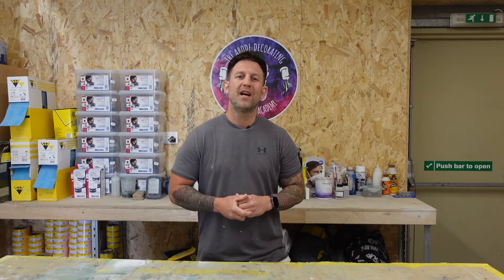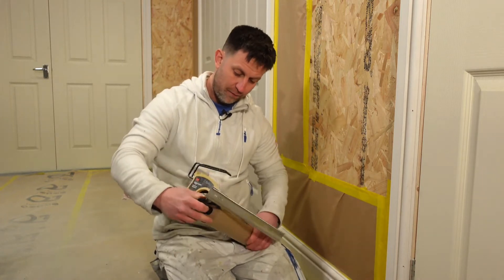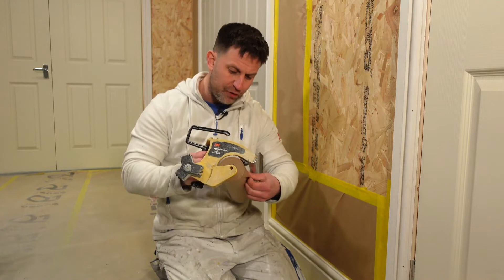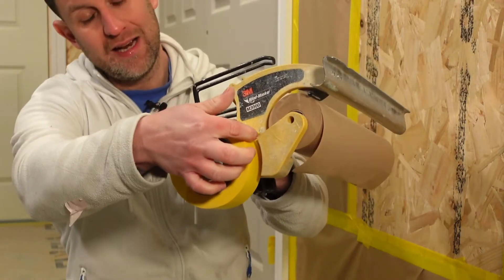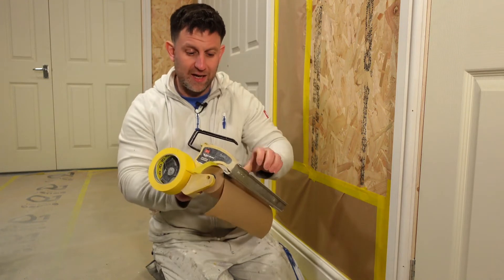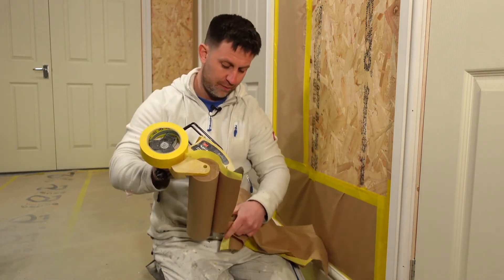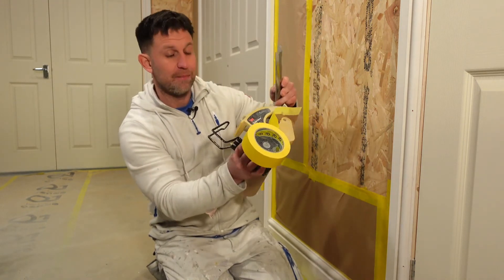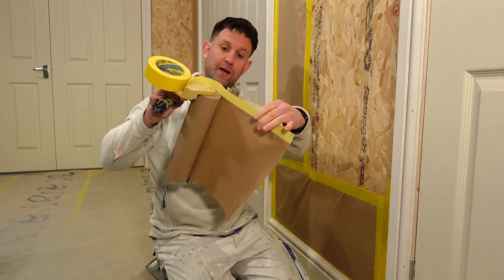How to set up your 3M hand masker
Follow your trainer Jamie with this easy step by step tutorial on how to set up your 3m hand masker.

Products used:
3M handmasker
Q1 Multiple Purpose tape in 38mm x 50m
Q1 Handy Masking Paper

Check out our online airless spraying course and other online courses

Learn to spray with us in-person by booking your 1 to 1 spraying course with Jamie